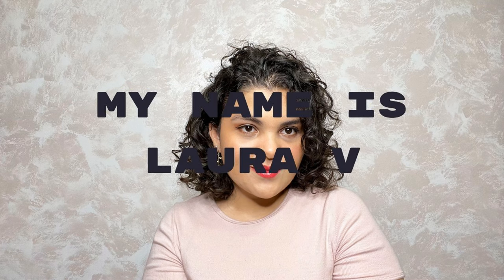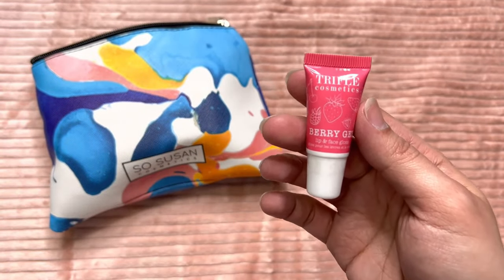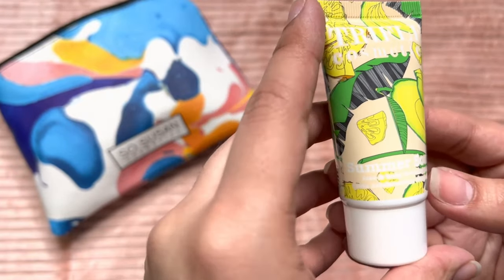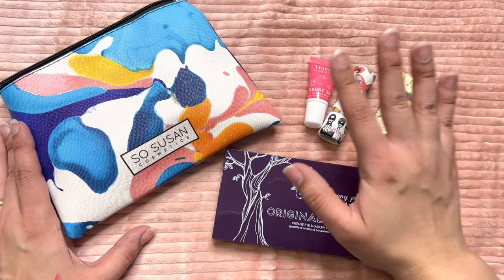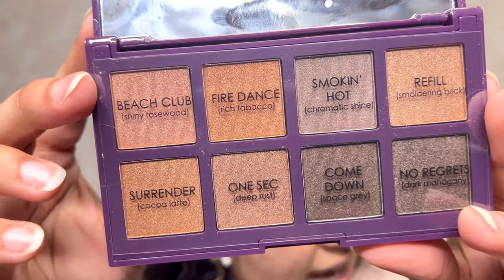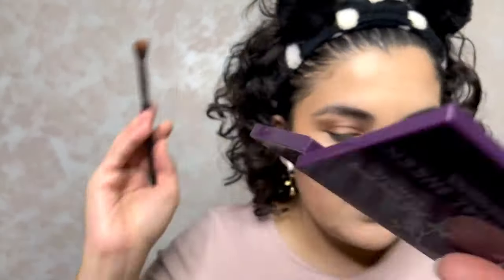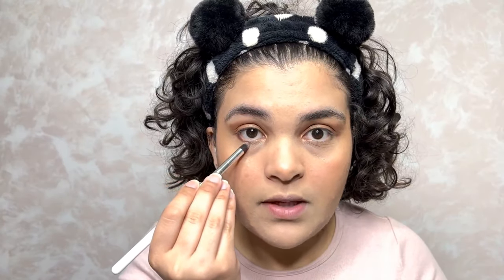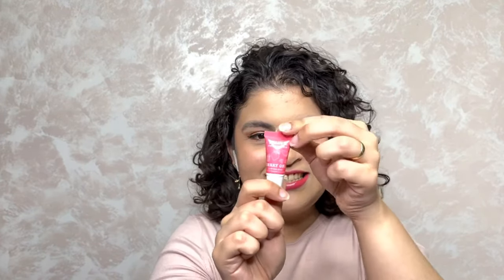Color Curate Unboxing - August 2022!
Hello everyone! 😊
Color Curate by So Susan Cosmetics is 100% cruelty free, vegan, AND gluten free!

💄 Products I received:
• Limited-Edition Makeup Bag by So Susan Cosmetics
• Summer Sufflé, Face & Body Bronzing Primer in "caramel glow" by Trifle Cosmetics
• LipoPout in "social butterfly" by So Susan Cosmetics
• Berry Gel, Lip & Body Gloss in "strawberry" by Trifle Cosmetics
• Original Sheen, Intense Eye Shadow Palette in "intense summer" by Jelly Pong Pong Cosmetics

💄 Other products I used:
•Glamofage Foundation in "linen" by Hard Candy
•Filter Effect Soft Radiance Concealer in "medium 10" by Morphe
•Color Correcting Stick in "correct the red" by Elf
•Expressionist Pro Mascara in "black" by Well People
•ByMe Black Liquid Eyeliner by My Beauty Brand
•Easy Breezy Brow Micro-Fine Fill + Define Eyebrow Pencil "rich brown" by Covergirl
•Putty Blush in "Turks and Caicos" by Elf

🎵 Songs used for the background:
Into It by Kwon

🕛 Timestamps/chapters:
00:00 Intro
00:56 Unboxing time
04:21 Makeup time
10:13 August fave!